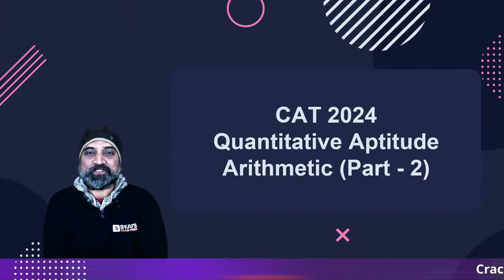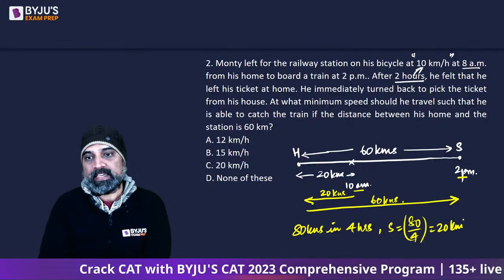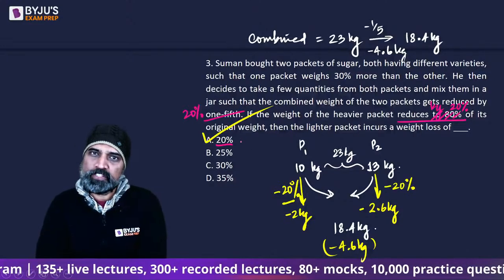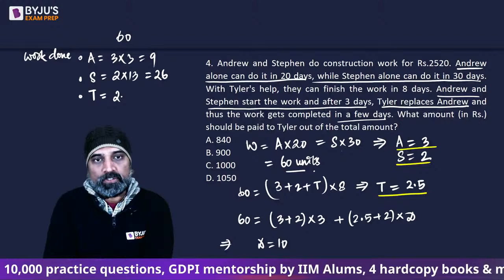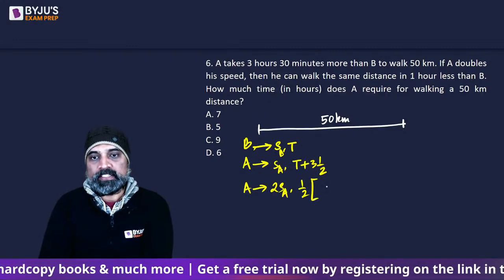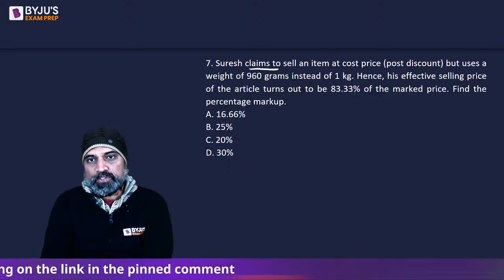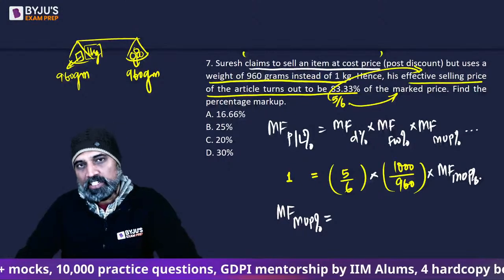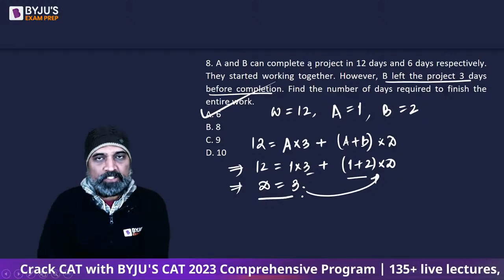CAT 2024 | CAT Quantitative Aptitude | Arithmetic (Part 2) | BYJU'S CAT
In this series, we delve deep into Arithmetic, Part 1 of our comprehensive CAT 2024 Quantitative Aptitude syllabus. Whether you're a CAT aspirant or someone seeking to strengthen your arithmetic skills, you're in the right place!

At Byjus Exam Prep, we believe in breaking down complex mathematical concepts into manageable, easy-to-understand lessons. From basic fundamentals to advanced problem-solving techniques, we're here to guide you every step of the way.

Join us in this arithmetic adventure where we cover topics like percentages, profit and loss, ratio and proportion, time and work, and much more. Our goal is to equip you with the tools and strategies necessary to tackle these concepts with confidence and precision.

Prepare to excel in CAT 2024 as we unravel the mysteries of arithmetic through practical examples, shortcut methods, and problem-solving approaches. Be part of our learning community and witness your quantitative aptitude skills soar!

Let's together pave the way to your success in CAT 2024 Quantitative Aptitude!